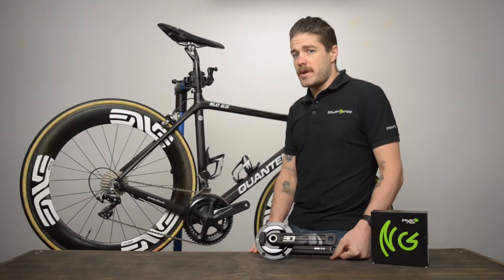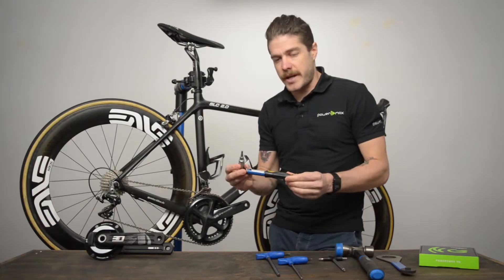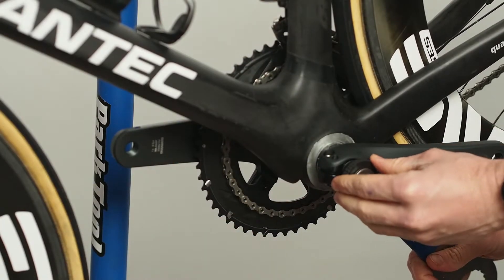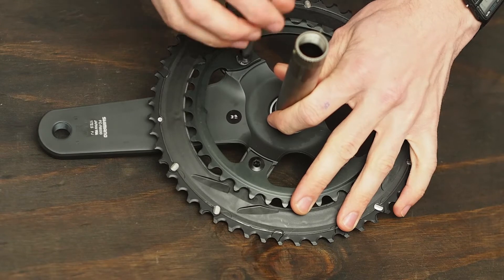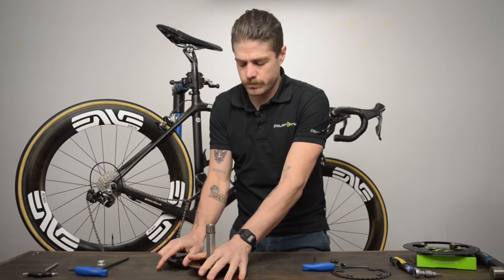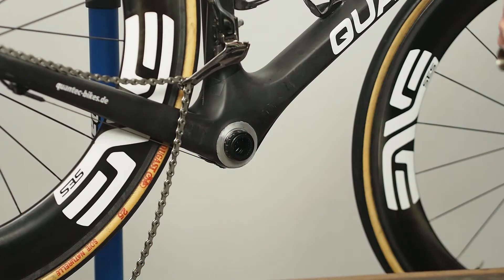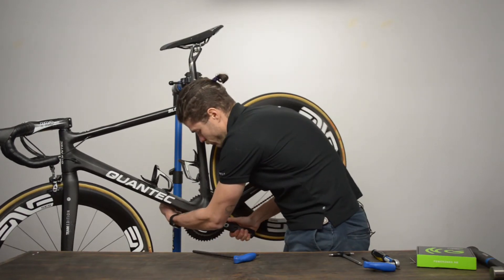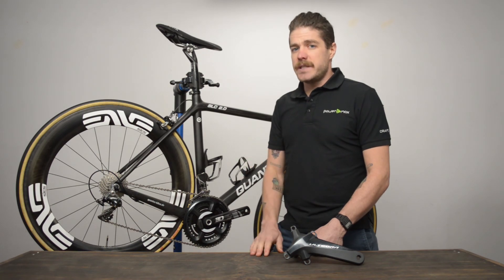ROTOR 3D SHIMANO 4-S INSTALLATION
This video shows you how to install the ROTOR 3D crankset bundled with the NG or NGeco to replace your Shimano crankset.

Want to know WHY replacing your Shimano crnak with the NG and NGeco are your best options for Dual Sided Power Measurement, check out this video with the information you need

What other support videos would you like to see from us?